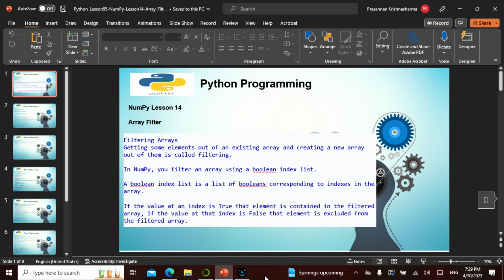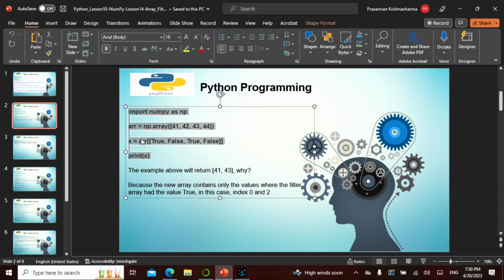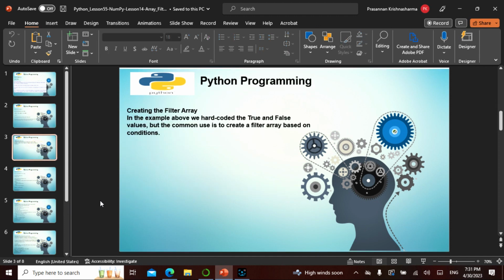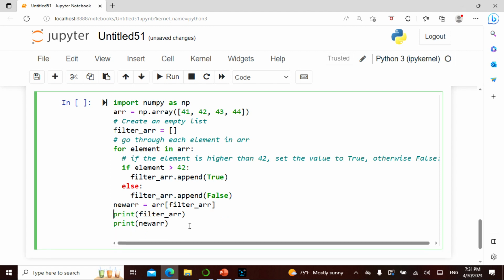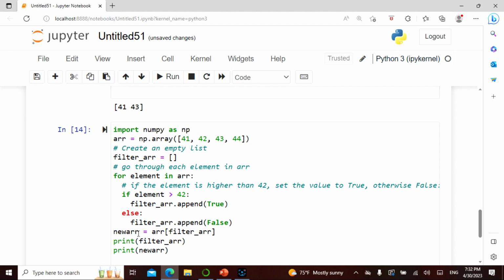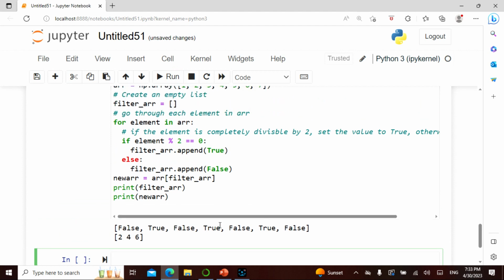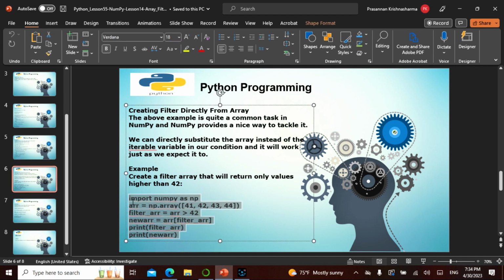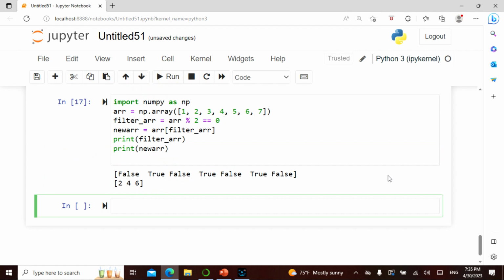Python L55 in English, This video explains NumPy Lesson14,Non Tech People can understand well.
The video covers about NumPy, This is lesson 14 in NumPy. The video is in English. This is Python Lesson 55(Array Filter).